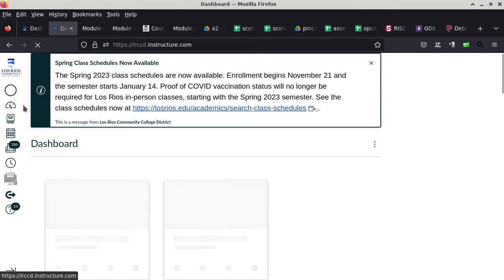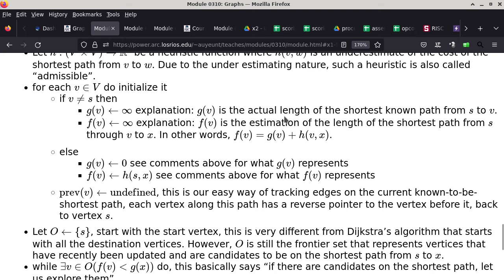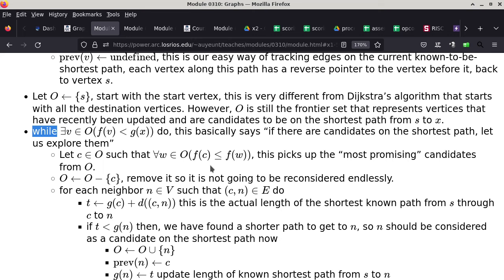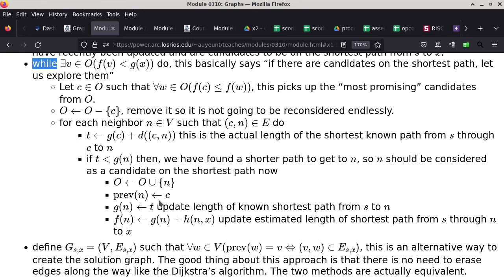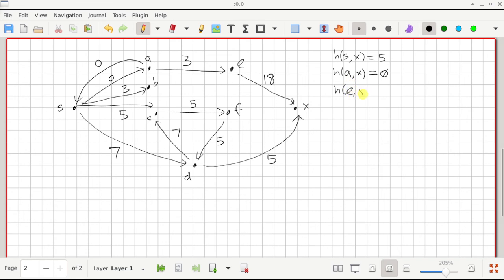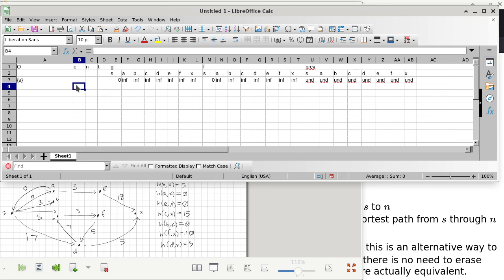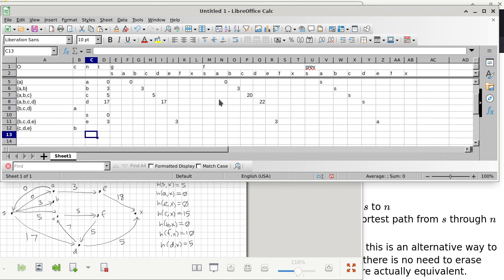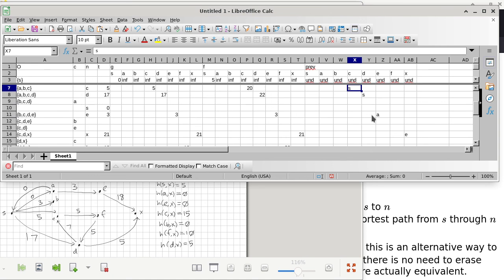20221116 CISP440 [ A* algorithm ]